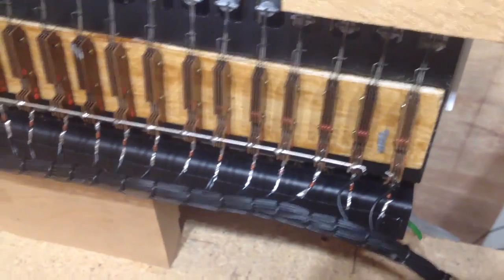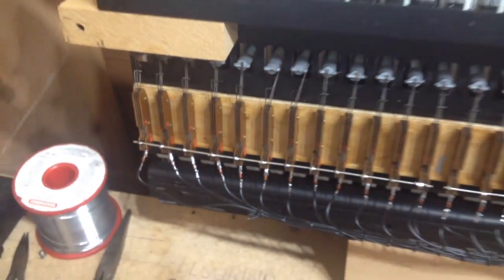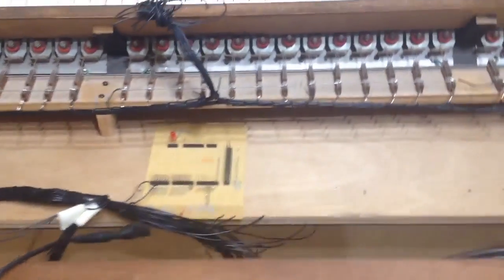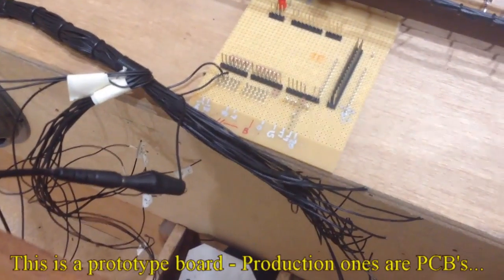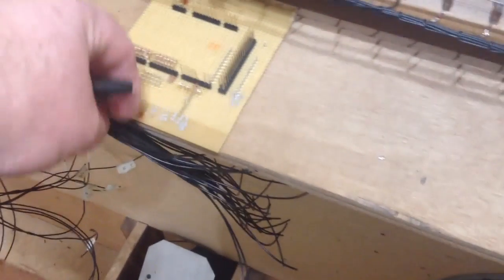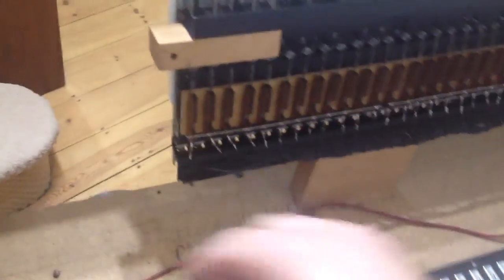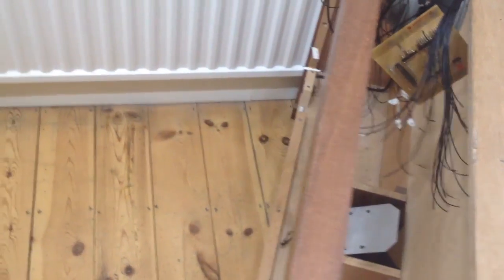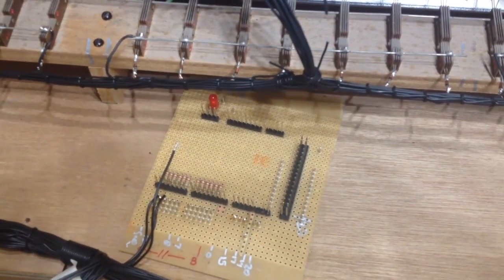Converting the Wyvern Exeter Organ - part 22 Identifying & Connecting the wires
How to identify which wires are which and how we connect them to the interface board.  This video was made using the first two prototype interface boards which look very different to the production ones we have today!